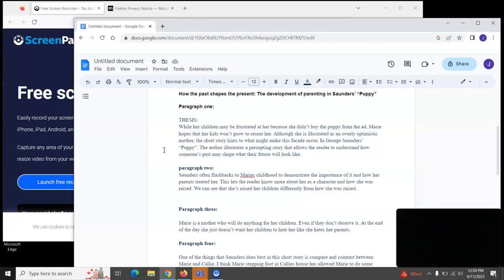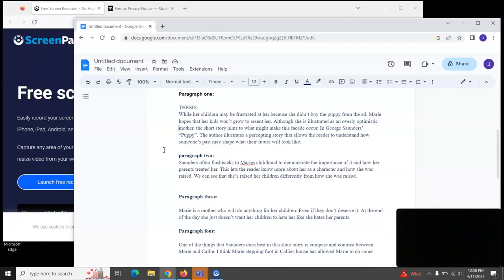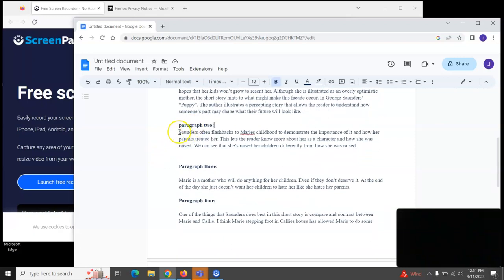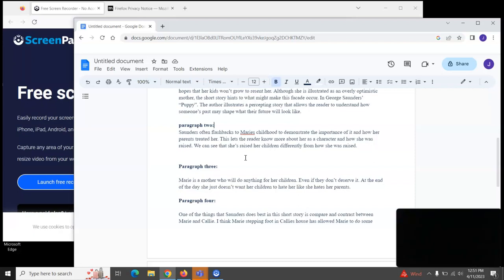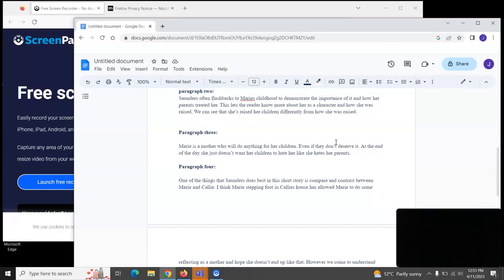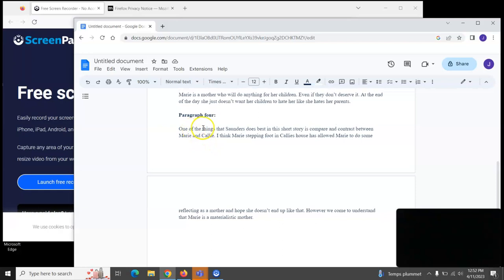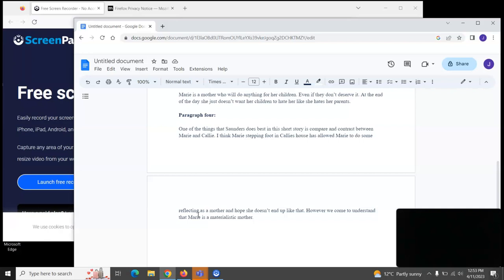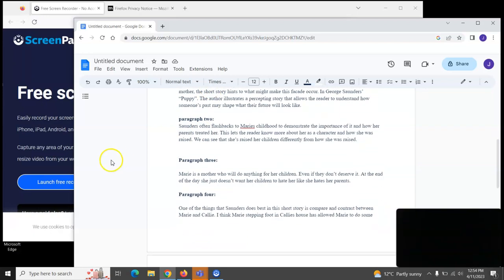Jordan Waters video presentation